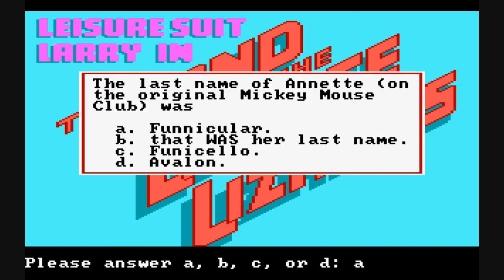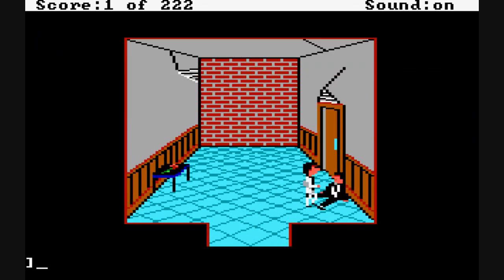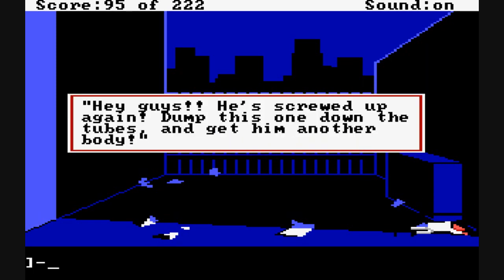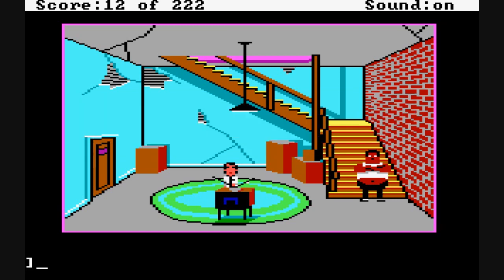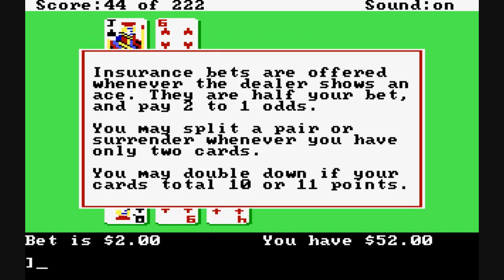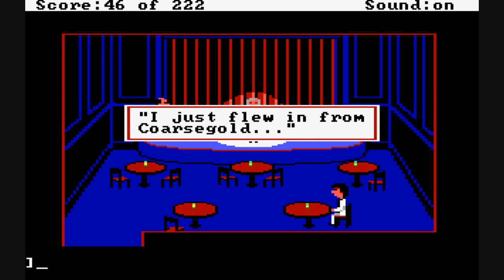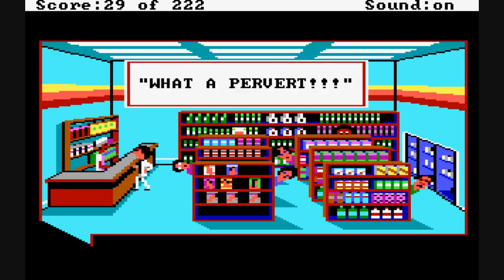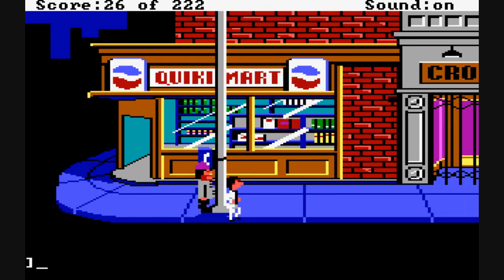Review of Leisure Suit Larry in the Land of the Lounge Lizards (DOS)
Review of Sierra On-Line's 1987 DOS release of Leisure Suit Larry in the Land of the Lounge Lizards.